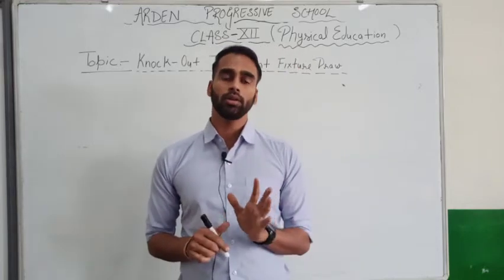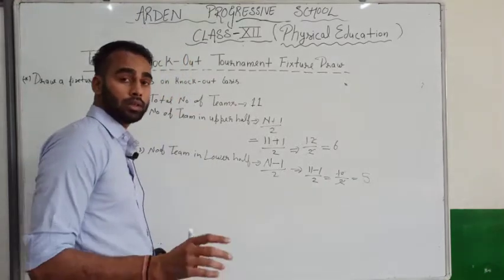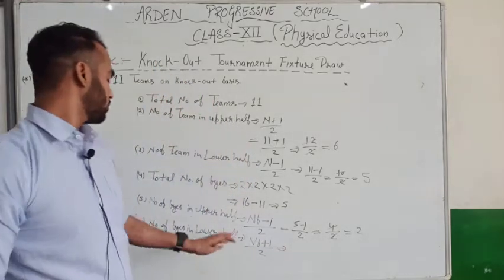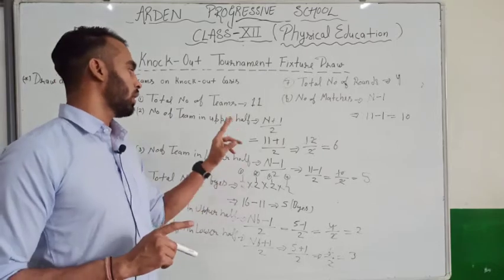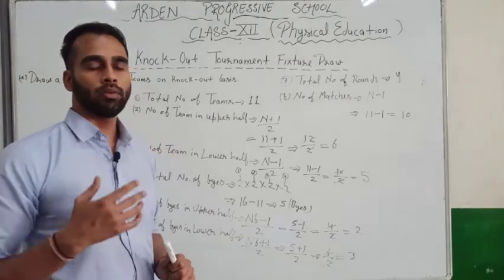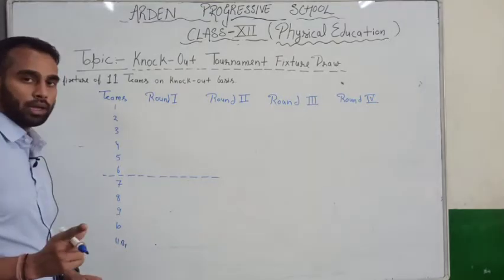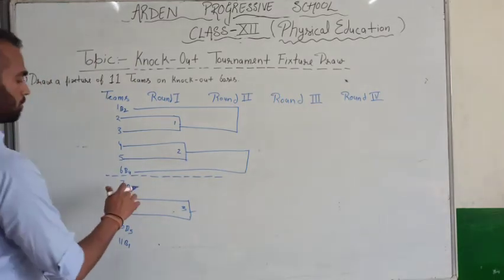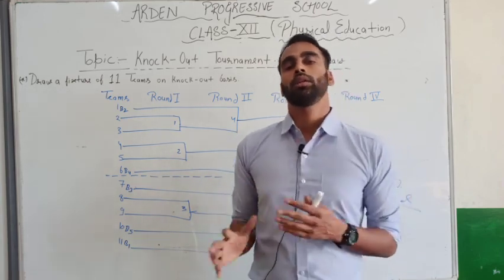Class-12 Unit-1 Knock out tournament fixture draw part-2